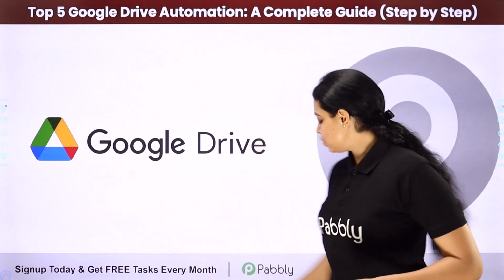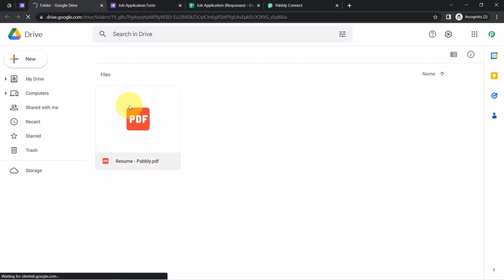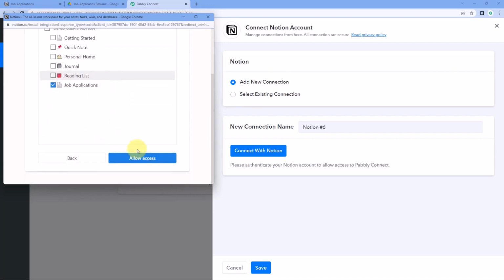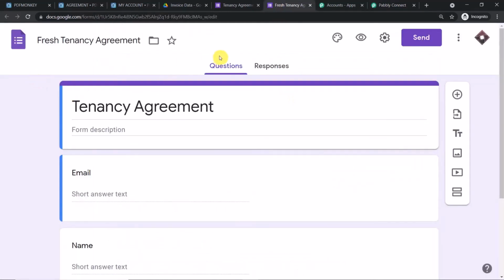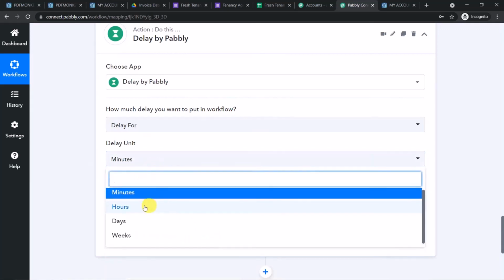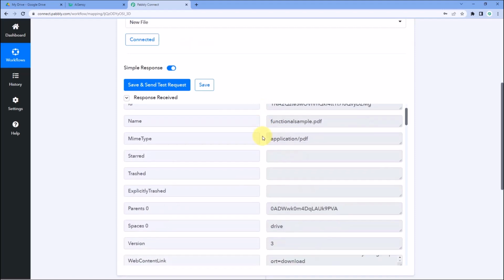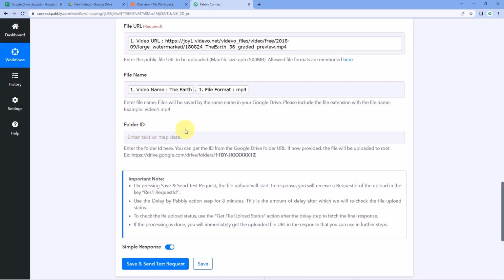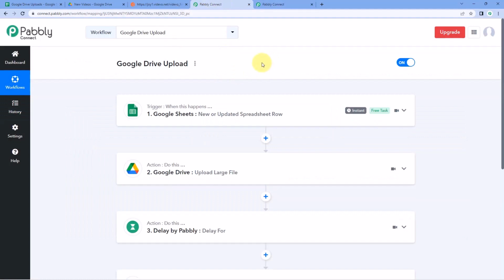Top 5 Google Drive Automation: A Complete Guide (Step by Step)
Explore Top 5 Google Drive Automation using Pabbly Connect. Pabbly Connect empowers you to optimize your Google Drive tasks by integrating it with various other applications and services. This combination of top 5 automations demonstrates the efficiency by providing insights into how you can automate file organization, sharing, backup, and more. By exploring these automations, you can enhance your productivity, improve collaboration, and save valuable time and effort.

1. Automation: Pabbly Connect offers automation capabilities that can help you automate mundane and repetitive tasks. This allows you to save time, money and resources.

2. Integration: Pabbly Connect provides a wide range of integrations so that you can connect different web services with each other. This helps you to create smarter workflow processes and make your business more efficient.

3. Security: Pabbly Connect takes security seriously and provides an industry-standard security system to protect your data and applications.

4. Scalability: Pabbly Connect is highly scalable and allows you to easily add new applications and services to your workflow.

 5. Cost-effective: Pabbly Connect is cost-effective and provides plans for different business sizes.

00:00 Top 5 Google Drive Automation: A Complete Guide (Step by Step)
01:15 Create Folder in Google Drive from Google Form Responses Automatically
24:00 Upload Files from Notion Databases to Google Drive
39:08 Create PDFs From Google Forms Responses and Save in Google Drive
1:02:56 Automatically Get New Files in Google Drive on WhatsApp
1:20:25 How to Upload Files in Google Drive Up to 500 MB with Automation